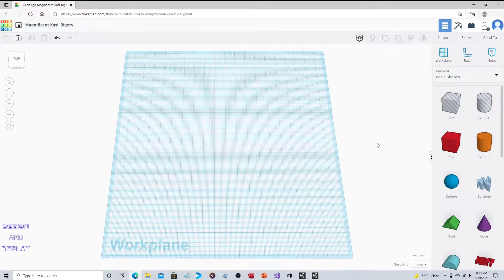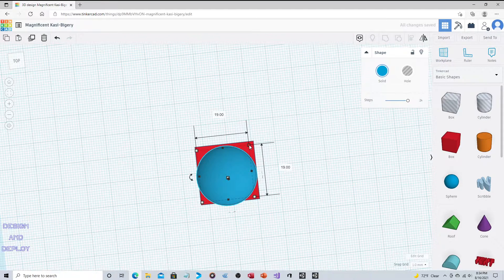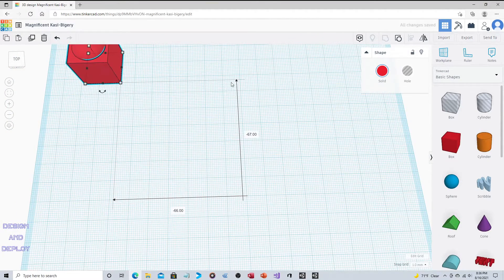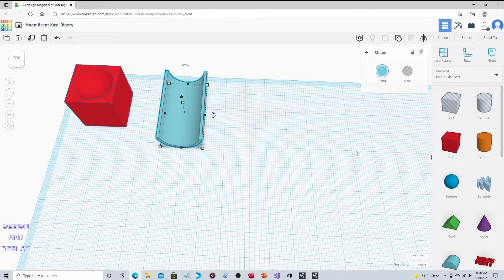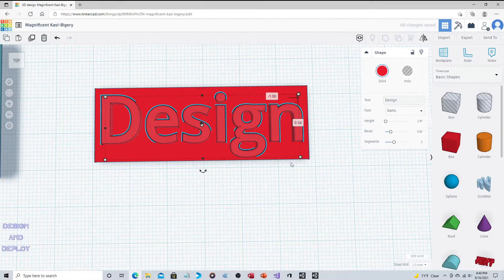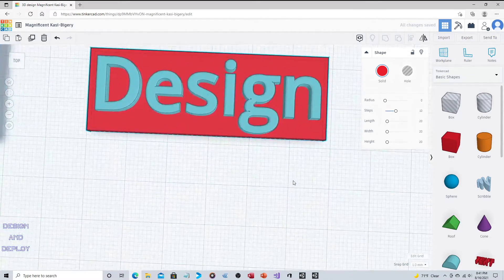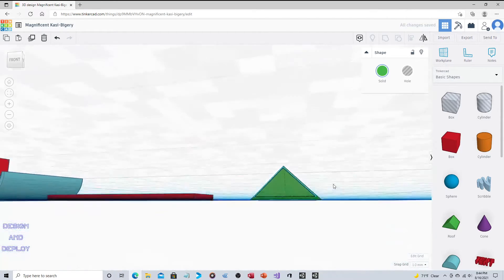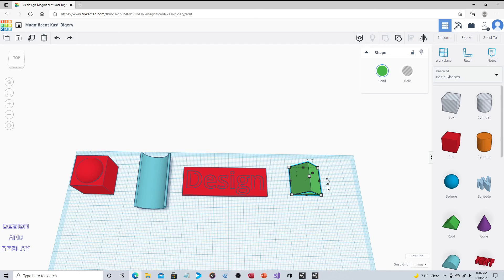TinkerCAD - How to Carve or Hollow an Object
This is the equivalence of the Subtract Tool from 3D Builder